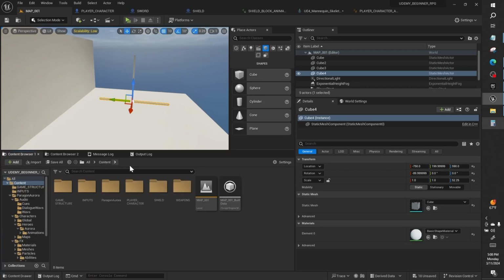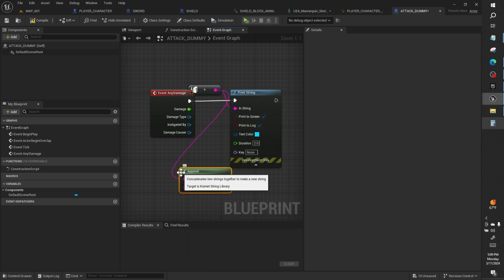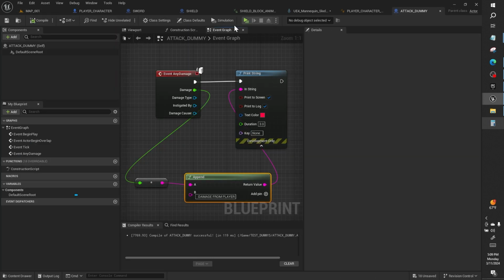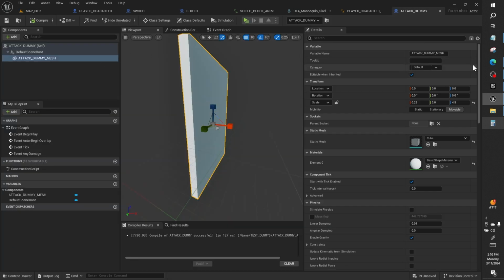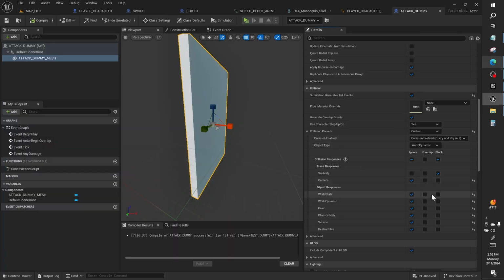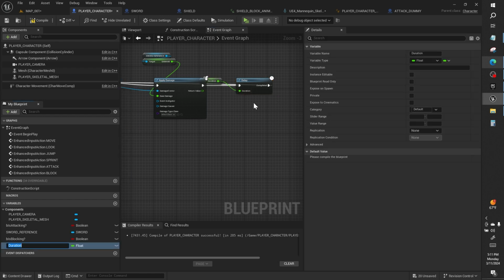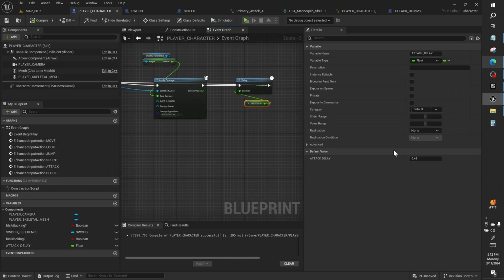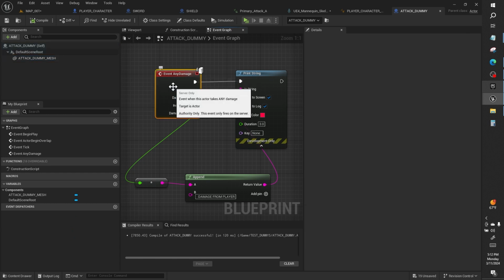RPG BEGINNERS TUTORIAL EP13 1